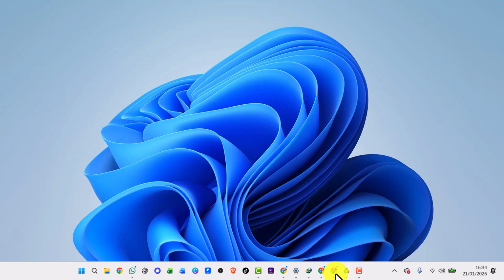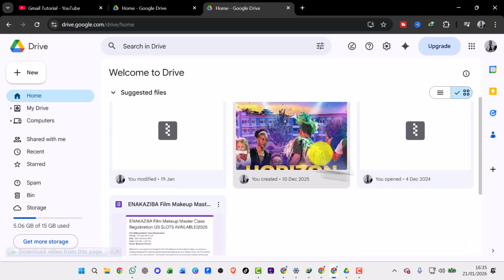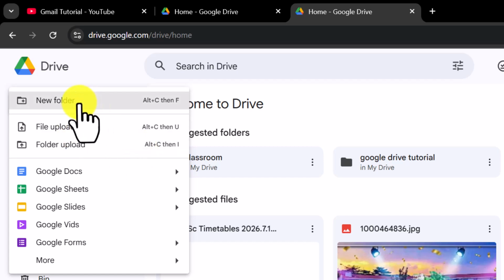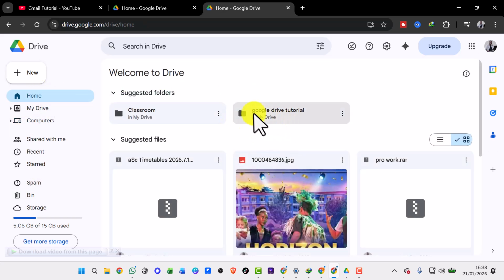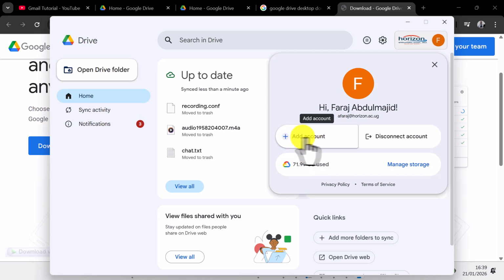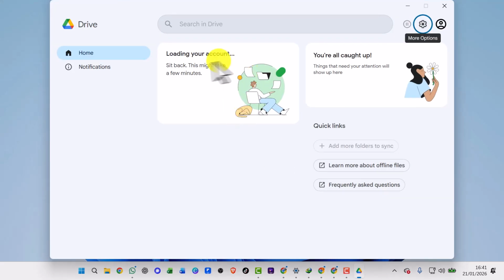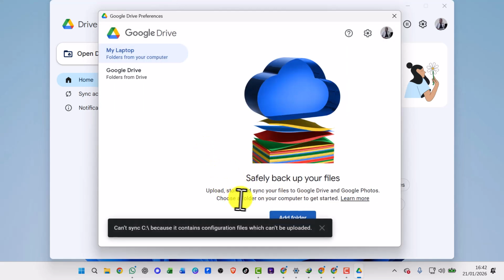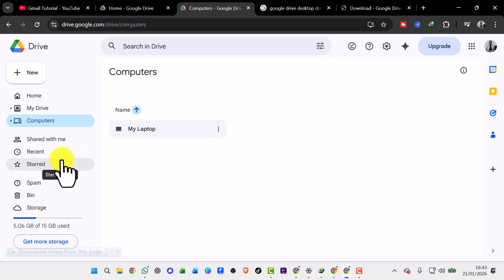How to Use Google Drive Beginner Friendly – 2026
Learn how to use Google Drive step by step in 2026. This beginner-friendly tutorial shows how to upload files, create folders, share documents, and access your files anywhere for free.